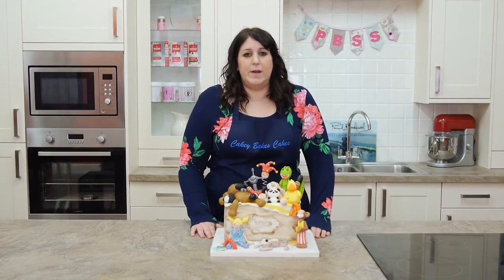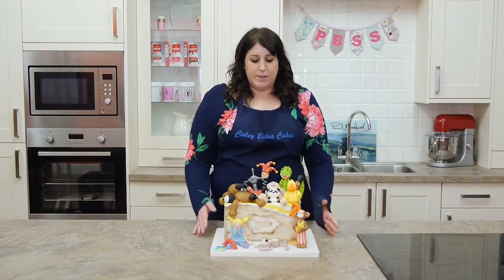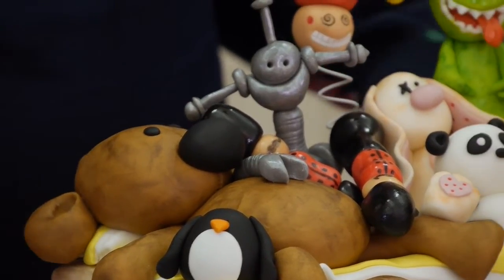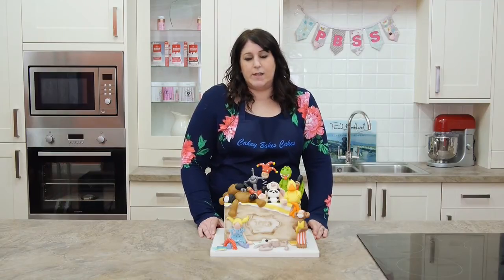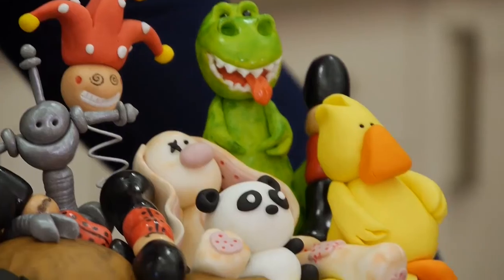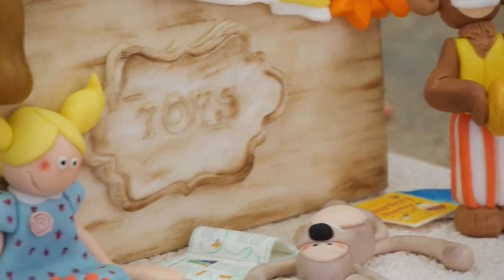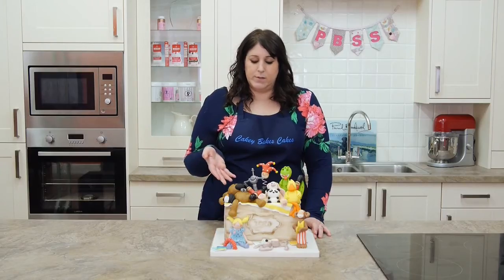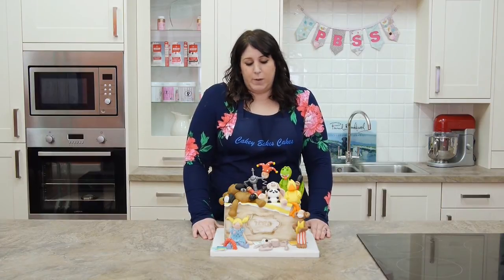How to make a Toy Box Birthday Cake Tutorial Preview | Paul Bradford Sugarcraft School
Laura from Cakey Bakes Cakes teaches us how to bake and decorate this cake by following this link to the full tutorial here -

 This is a child’s dream cake, but it is also completely edible! Great for learning various different modelling techniques. It’s perfect for a child’s birthday and can be adapted to include their favourite toys and characters.